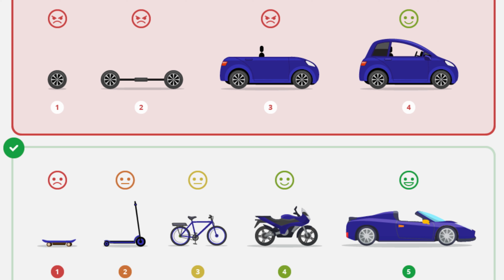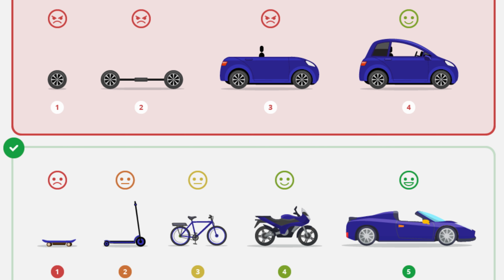33 Becoming a Digital Product Manager - Iterative development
Topic: Iterative Development

Iterative development is crucial in Agile methodology for continuous improvement of development processes.

Projects are broken down into smaller bits, allowing incremental releases for testing and feedback.

Minimum Viable Product (MVP) is the basic version of a product meeting user needs.

MVP example: starting with a skateboard to move from point A to B, then iteratively improving to a scooter, bicycle, and motorcycle.

For a job seekers-employers connecting platform: focus on user information, job postings, search function, with additional features like rating system and messaging gradually added.

MVP concept: ship what is useful to users first and then improve the product iteratively.